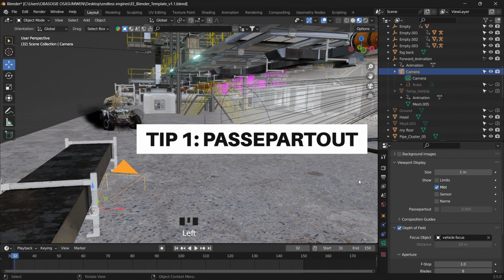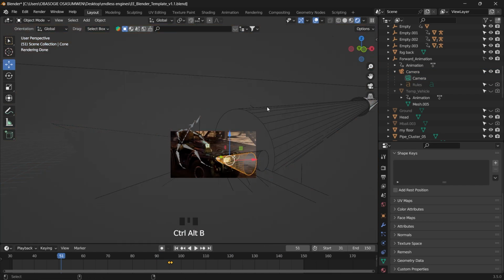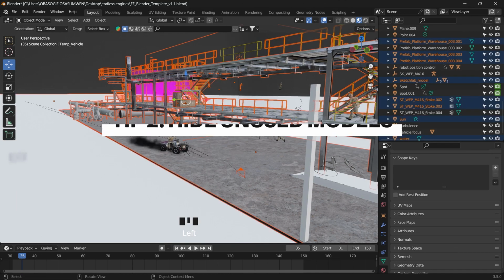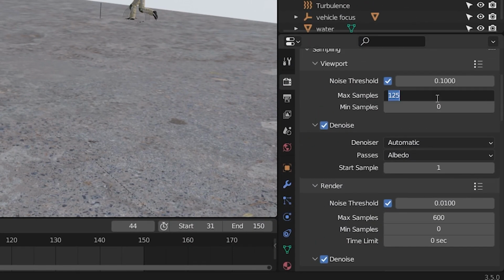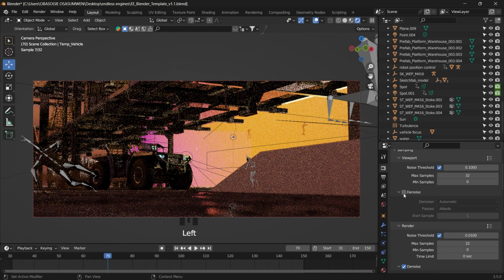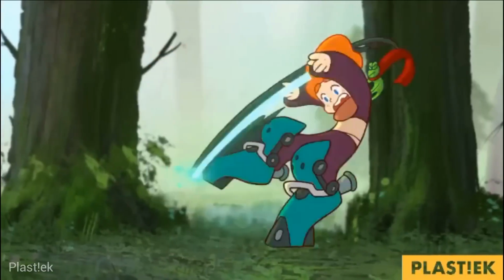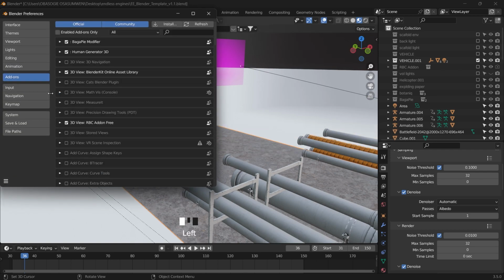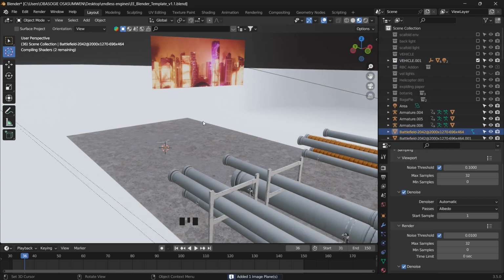If I started a new Blender project, I'd do this first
Here's 5 things I wish I'd done when starting a new blender project to speed up my blend scene 👇🏼

Tip #1: Use Passepartout

Tip #2: Hide Unused Models

Tip #3: Reduce Samples (Turn on Denoise)

Tip #4: Export in GLF/GLB or USDZ

Tip #5: Use Image as Planes

I use an RTX 2070 supermax q graphics card